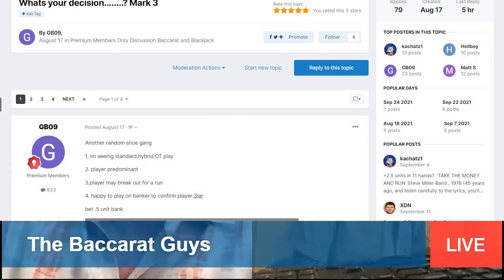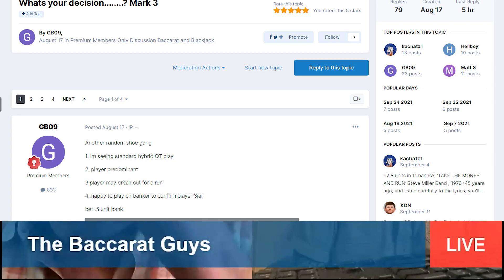Episode 292 The Baccarat ( 百家乐 ) Guys Attached Multiples Strategy in Baccarat ( 百家乐 )